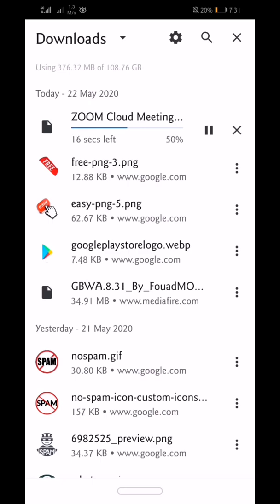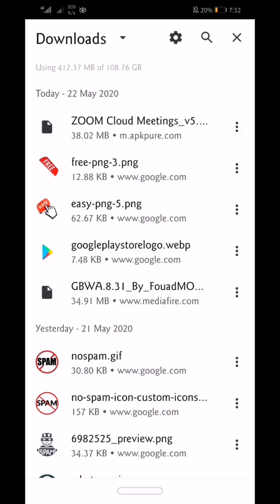Free Download Apps In Low Storage |Zoom|Best Sinhala Video | Sri lanka |Learn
This Video Include Free Download Apps,Apk In Low Storage.Easy Ways To Download Free Apps in One Place..

 It Is Not Joke But  Amazing Happy For Your Face 😍

Free Sinhala Sri Lanka Educational Videos.

හැමොටම ආයුබෝවන්

යාළුවො හැමෝටම ලේසියෙන් Apps Download කරන හැටි කියල තියෙන්නෙ මේ වීඩියො එකේ මොහොතක්වත් Skip නොකර බලන්න කියන හැම දෙයක්ම උපරිම  කෙටි කරල කියන්නෙ..  සහ කියන හැම දෙයක්ම වැදගත්

මගේ යාලුවොන්ට අවශ්‍යයිකියල හිතෙන  දේවල්,වැරදි,හිතෙන දේවල් අනිවාරෙන් Comment කරන්න අමතක කරන්නත් එපා..